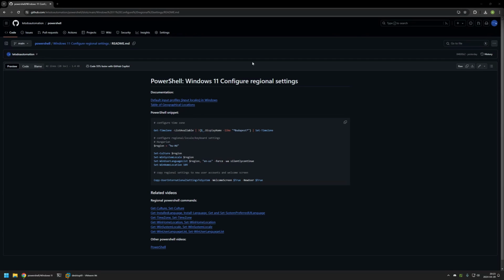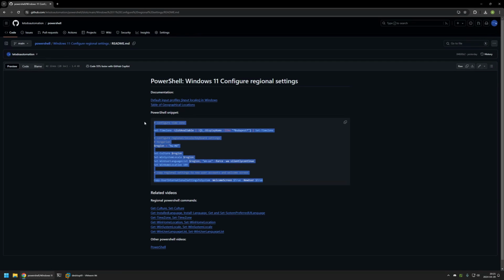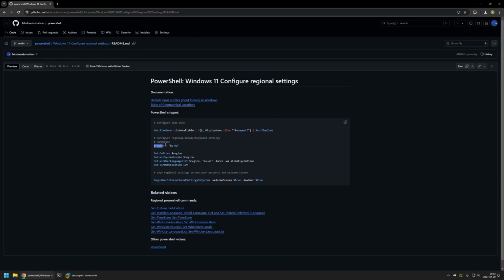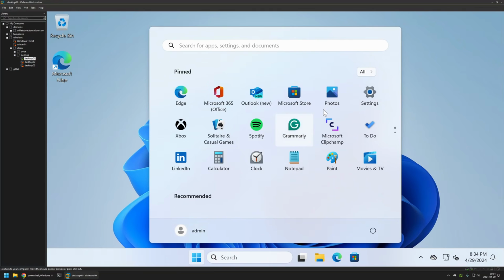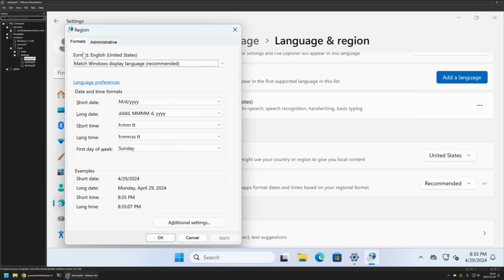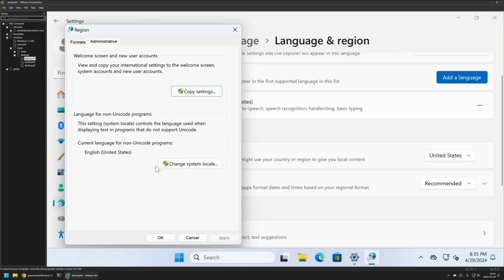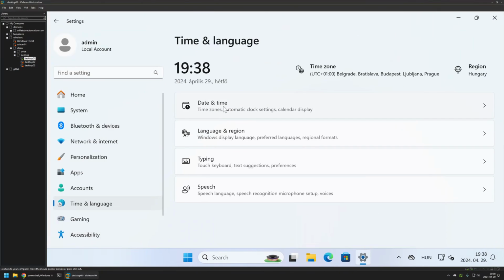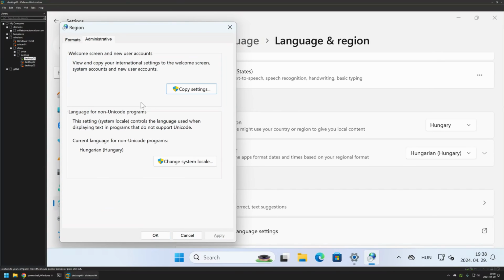PowerShell: Windows 11 Configure regional settings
In this video, I will be using PowerShell to configure regional settings for current users and new user accounts in Windows 11.